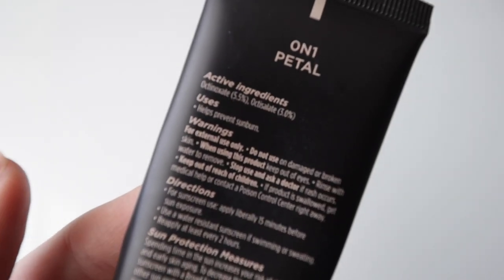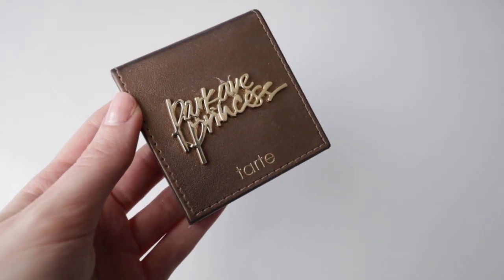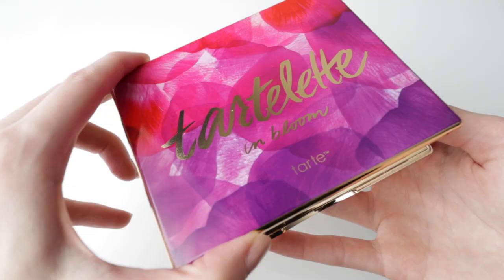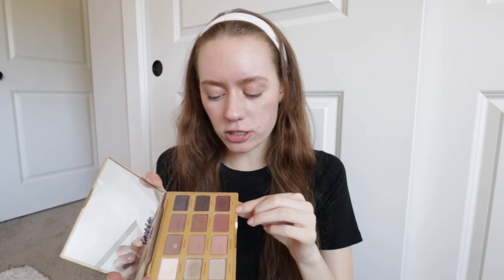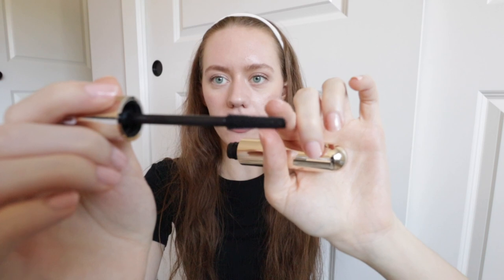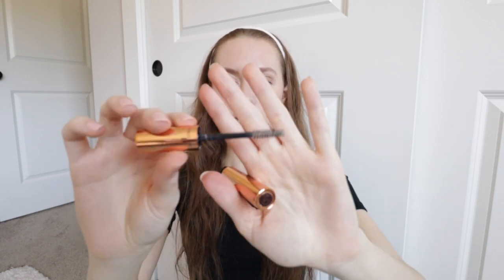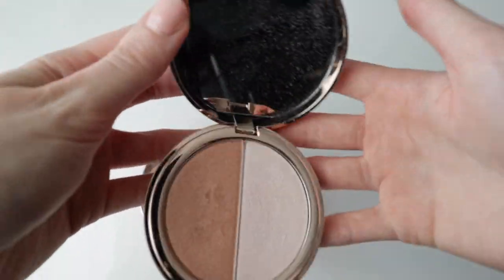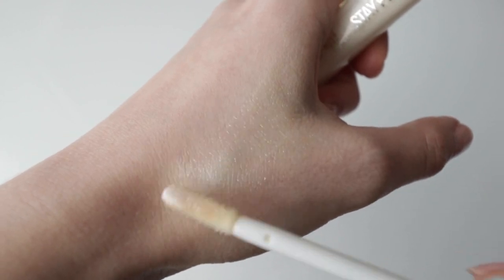my HOLY GRAIL makeup products (I love)!!! | sephora sale must haves 2022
today, i am sharing my HOLY GRAIL makeup products of ALL TIME!! there is a good mixture of high-end and drugstore products here so it's perfect for alll different budgets!!

THINGS I HAVE MENTIONED:
laura mercier tinted
maybelline BB cream
tarte park ave princess bronzer
tarte blush
tartelette in bloom pallette
beauty counter mascara
rimmel plump gloss
charlotte tilbury brow pencil
brow gel
elf highlighter
colourpop highlighter

✩ MY VLOGGING EQUIPMENT:
vlog camera
memory card

*links above are affiliate links which means i make a small commission off your purchases used with the link! no extra cost to you, but a great way to help support the channel :)

FAQ:
how old are you? 21
where are you from? washington state
what editing software do you use? FCPX
what camera do you use? Canon m50 (linked above)

Thank you so much for supporting me and my channel! I hope you have a great day and a fantastic week.
 -Faith